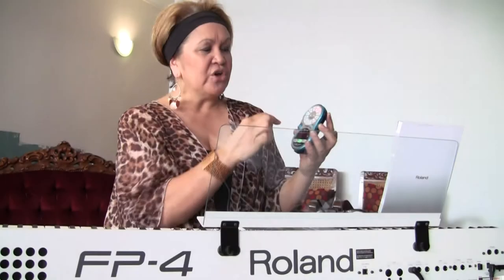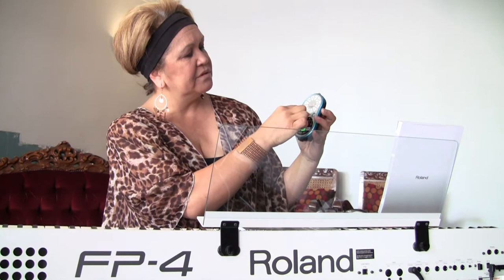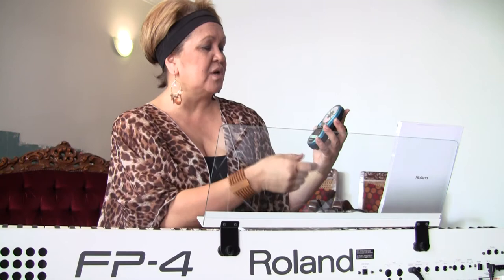Erana Clark: Vocal Trainer VT-12 Video 5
Erana Clark started singing at around 4 years of age, and had a top 10 hit in her native New Zealand when she was just 11. A year later she was a fully-fledged pop star with weekly appearances on popular TV shows like Happen Inn.

Before she was 18, Erana had won the 'Rising Star Award' and was a finalist for New Zealand's prestigious 'Entertainer of The Year'. As her reputation grew, she landed tours with the Supremes and Dionne Warwick.

In the years that followed Erana toured Asia, Europe and USA, performing alongside artists like Thelma Houston, Jermaine Jackson, Midnight Oil, Renee Geyer, Kate Cebrano, Marcia Hines, INXS and many more.

Today, she is probably best known as a vocal coach/director on Australian Idol and X-Factor, where her students have included artists such as Guy Sebastian, Jack Vidgen, Jessica Mauboy, Stan Walker and Shannon Noll.

In 2007 Erana started Meshach Musik (meaning 'to feed' or 'to provide') a fully-equipped boutique Music Production & Vocal Studio located in the heart of Dee Why on Sydney's Northern Beaches.

Meshack Musik offers a range of services including Vocal Tuition, Singing/Songwriting Courses, Recording, Music for Film & Television & Music Production.

Roland caught up with Erana to ask her about her latest projects and also get her thoughts on the VT-12 Vocal Trainer.